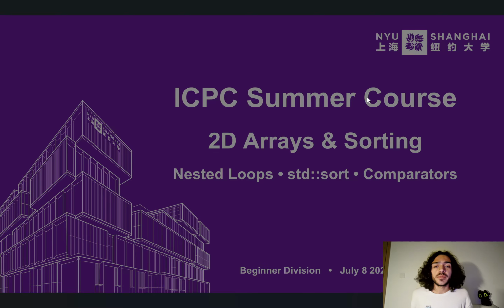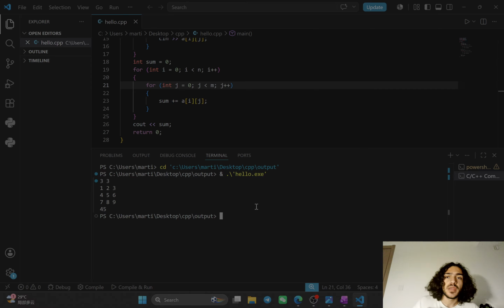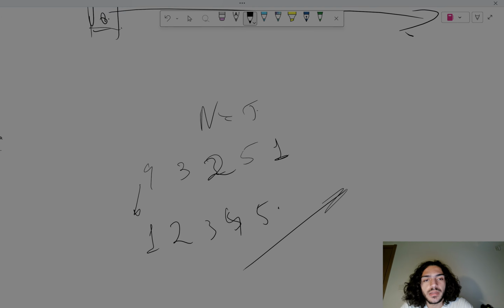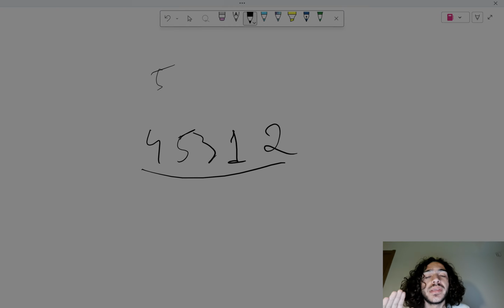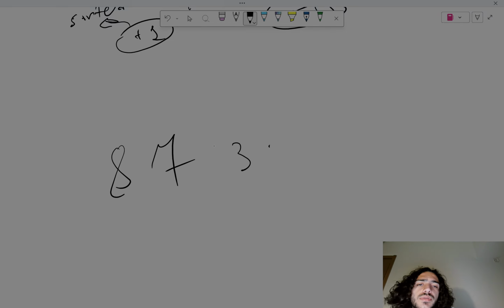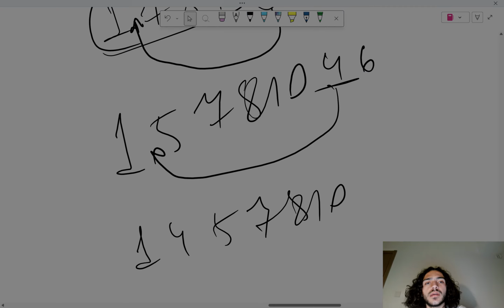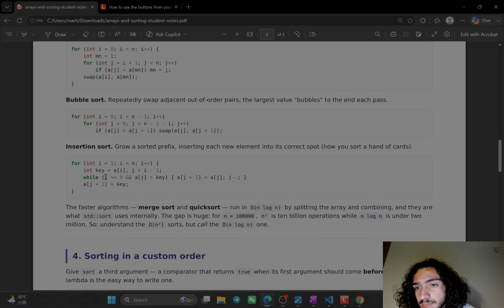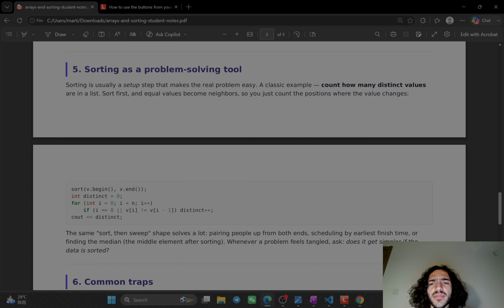C++ 2D Arrays & Sorting | ICPC (Beginner)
Two essential C++ skills in this Beginner Division session of the NYU Shanghai ICPC Summer Course: working with 2D grids, and sorting — from the built-in tool to the classic algorithms behind it and the trick of sorting to make a problem easy.

In this session:
- Multi-dimensional arrays — 2D grids, nested-loop traversal, and dynamic 2D vectors
- Sorting with std::sort — ascending, descending, and on arrays
- How sorting works — selection, bubble & insertion sort (O(n²)) vs merge/quicksort (O(n log n))
- Custom comparators — sort pairs and structs your way with lambdas
- Sorting as a tool — the "sort, then sweep" pattern (counting distinct values, medians, greedy)

Notes & practice:
- Lecture notes with code + practice problems (PDF)
- Distinct Numbers: cses.fi/problemset/task/1621
- Stick Lengths: cses.fi/problemset/task/1074
- Ferris Wheel: cses.fi/problemset/task/1090
- Apartments: cses.fi/problemset/task/1084

NYU Shanghai · ICPC Summer Course · Beginner Division · July 8, 2026